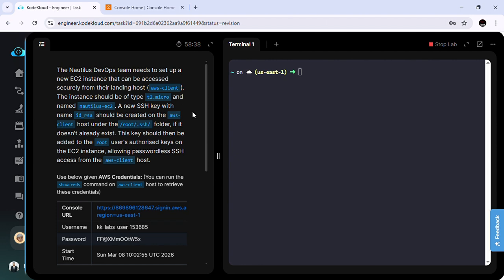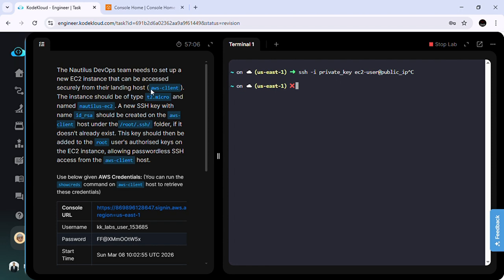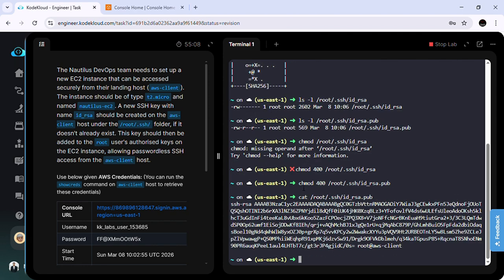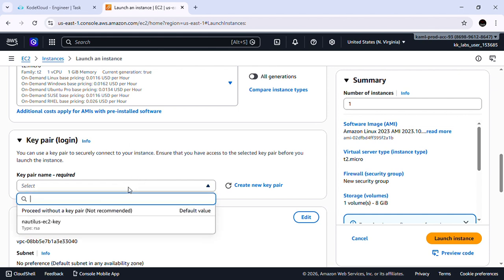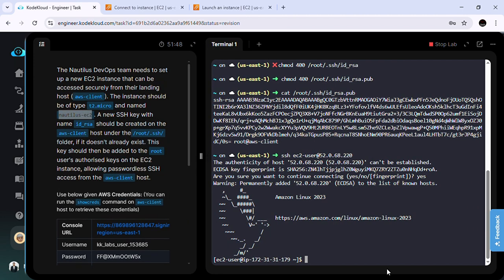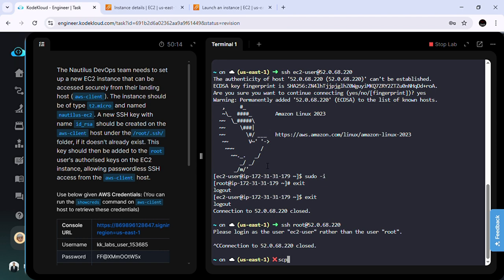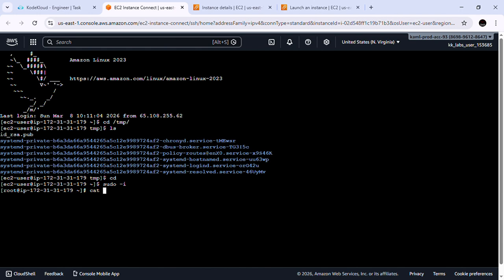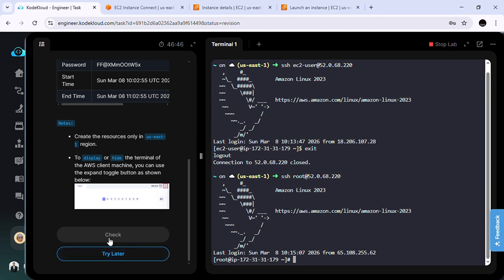Day 22: Configuring Secure SSH Access to an EC2 Instance | 100 Days of AWS | KodeKloud Engineer